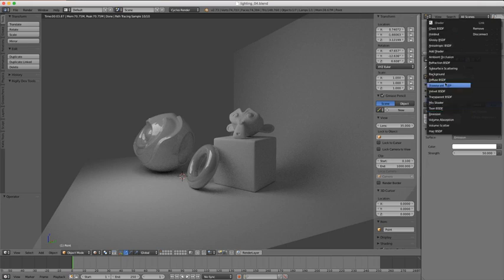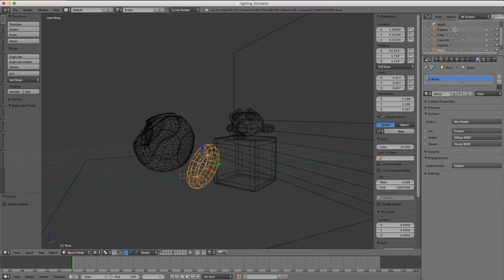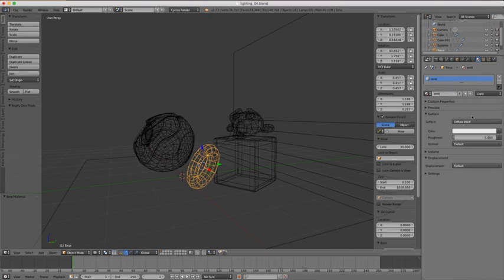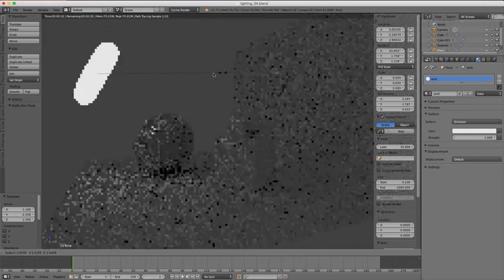5 Mesh Emission CG Cookie